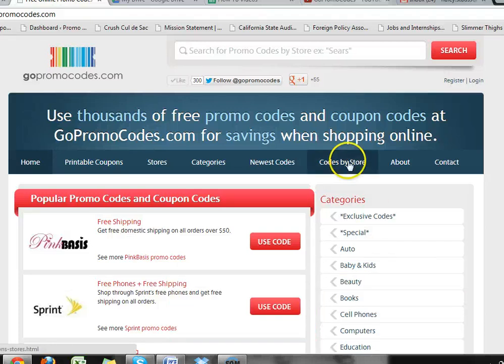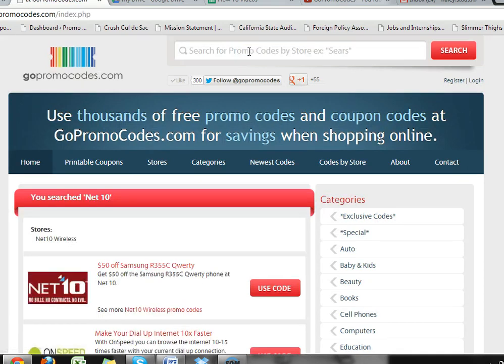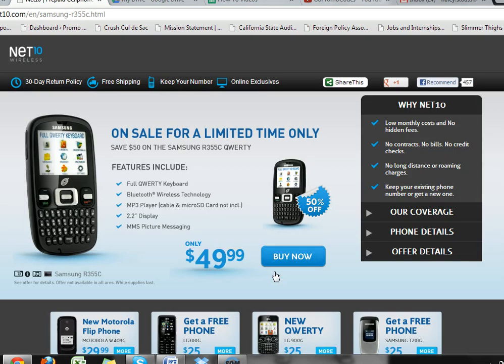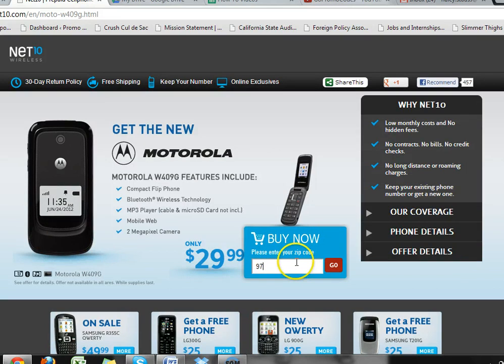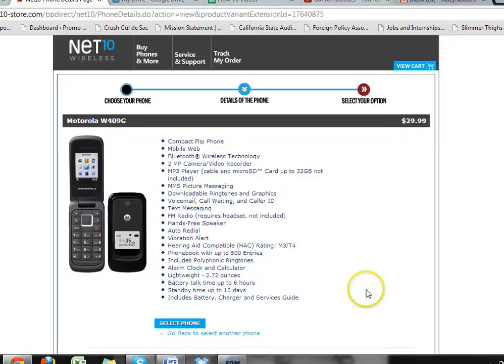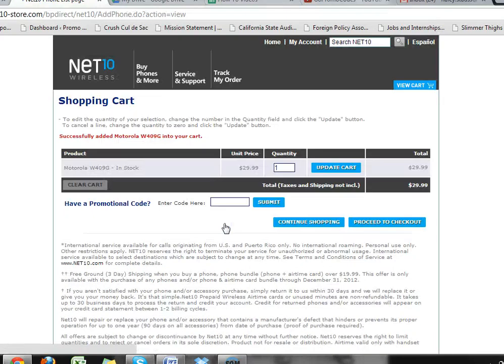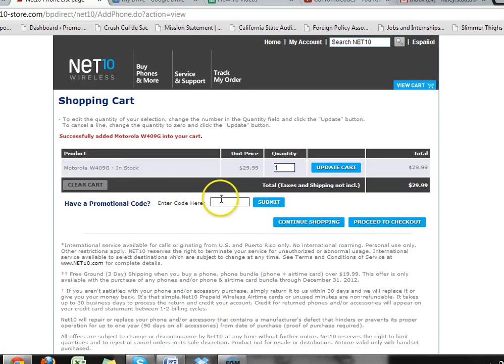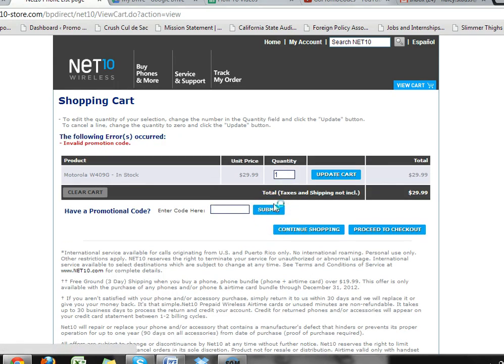How to Save cash on Net10 cell phones with free online promo codes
The video will show you how to save money when shopping online at Net10 for mobile phones by using free GoPromoCodes coupons.